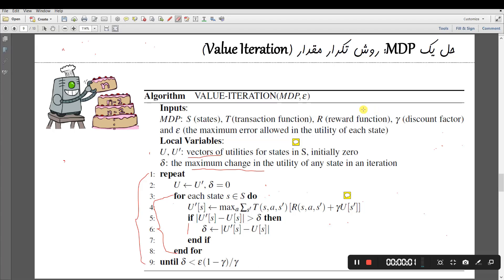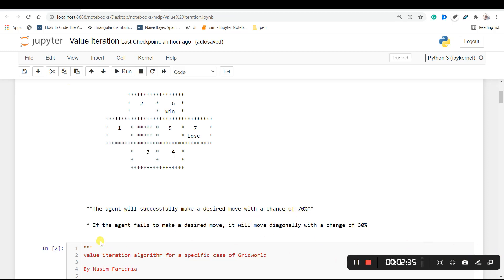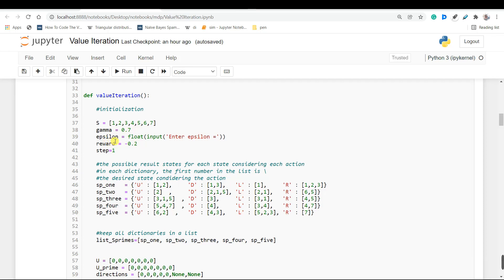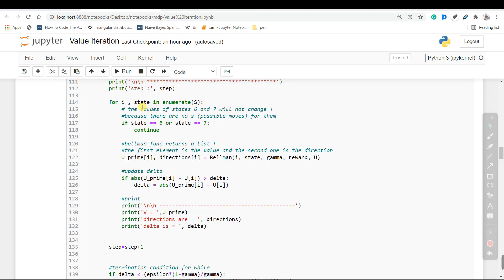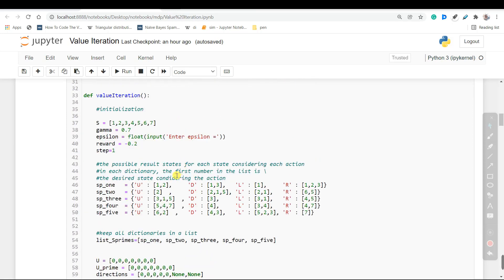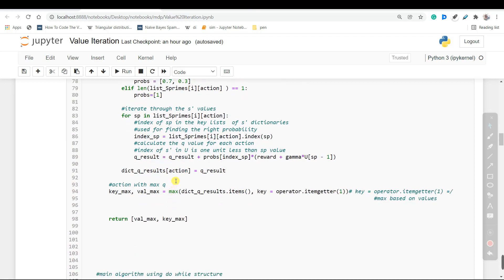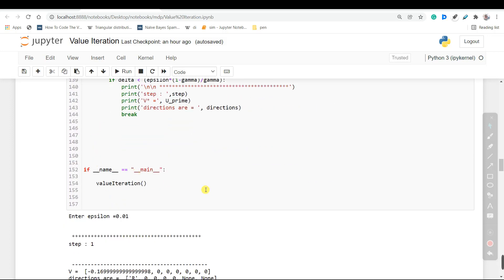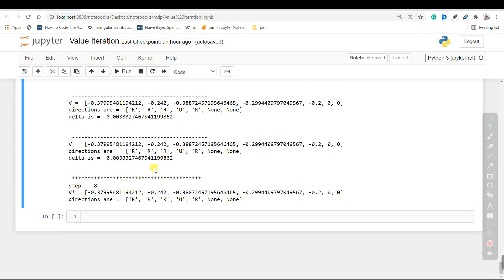Value iteration for the Gridworld problem( includes diagonal moves)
An implementation of the value iteration algorithm for a specific case of the  Gridworld problem in Python. This case includes diagonal moves in case of an unsuccessful move. The agent successfully makes a desired move with a chance of 70%.